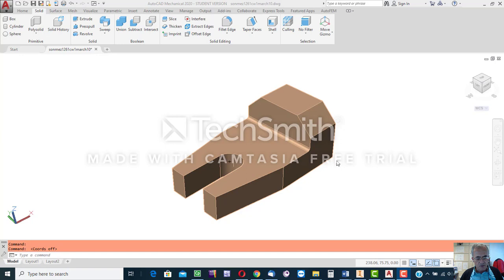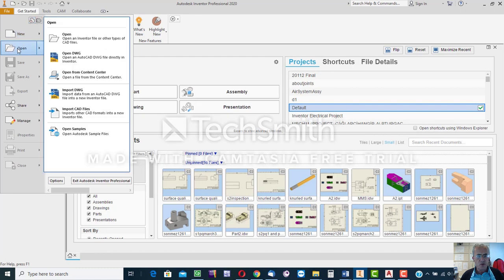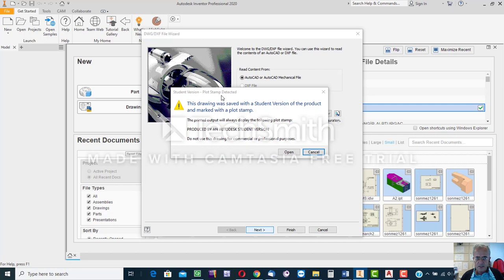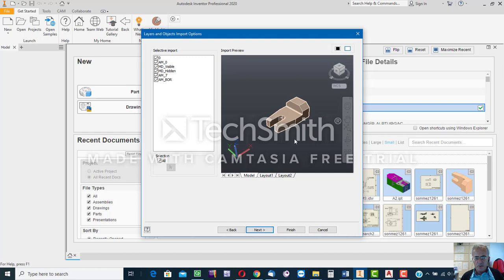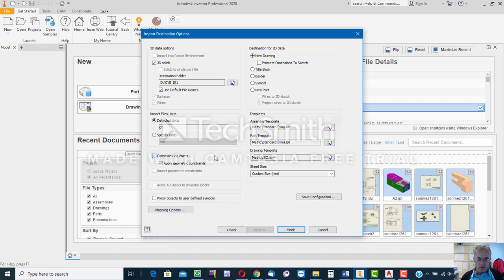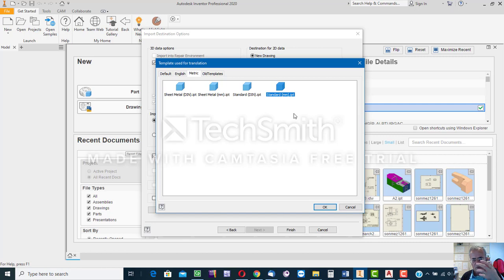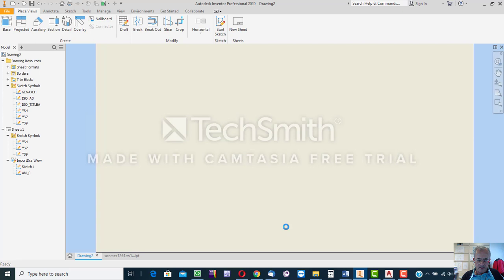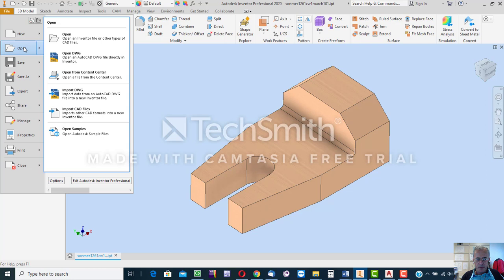MECH 113- September 2 Record 2 (Asynchronous)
How an AutoCAD 3D file is imported to Inventor?